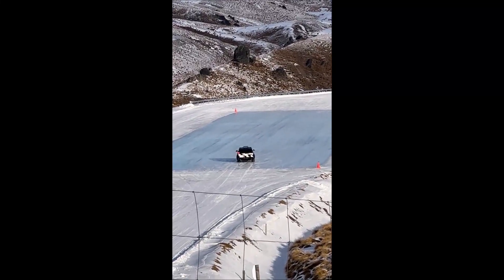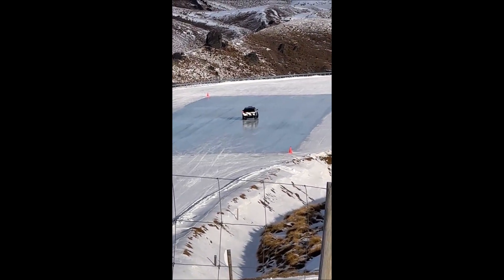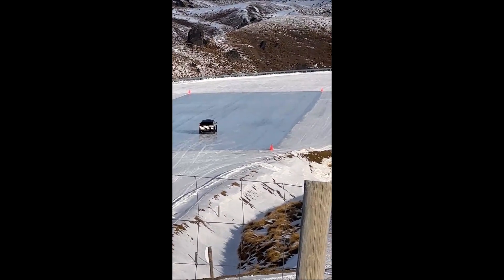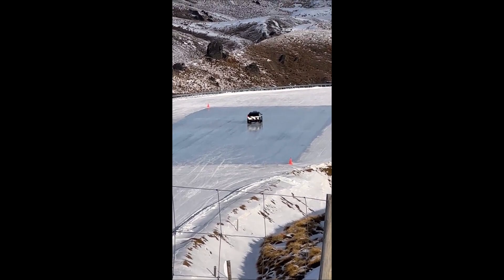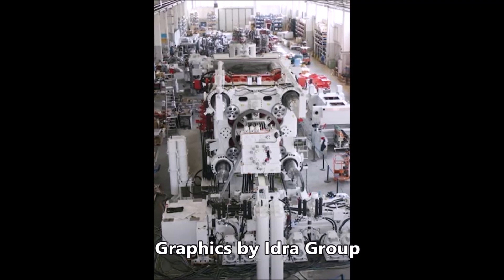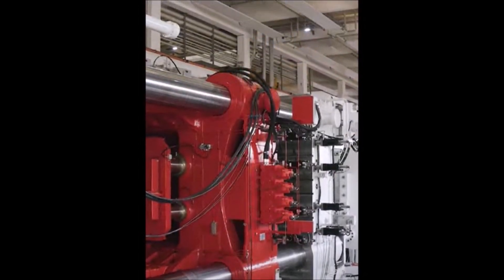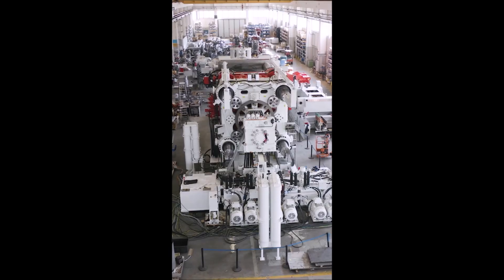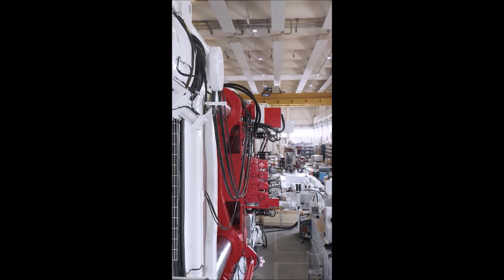Tesla Cybertruck Slides on Ice, Possibly Testing How FSD Handles Icy Road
Yesterday, we brought you the incredible video footage of Tesla's revolutionary Cybertruck being put through its paces during rigorous testing in New Zealand. But the excitement didn't end there. Following the initial phase of testing, the Cybertruck embarked on its second phase, taking on the ultimate challenge - the icy terrain. This time, Tesla's electric truck was put to the test to determine its stability and handling when faced with slippery conditions and the possibility of drifting.

This is a very serious witness to Cybertruck's reliability and safety.

Why is this test so important, you may wonder? Well, it's a clear testament to Tesla's serious commitment to safety. By pushing the Cybertruck to its limits on the ice, the drivers sought to ascertain whether the truck could regain control from a skid. The question that lingers in the minds of enthusiasts is whether this feat was accomplished by the skillful hands of the driver or through the advanced capabilities of the truck's computer systems. The answer to this intriguing mystery will undoubtedly surface in due course.

If you've ever attempted to navigate icy roads, you know how treacherous they can be. Typically, vehicles struggle to maintain control, their tires desperately searching for grip. But the Cybertruck seems to defy these expectations, as the videos reveal its impressive handling and stability on the ice. The sight of this sleek electric truck gracefully gliding across the frozen surface is nothing short of awe-inspiring.

A keen-eyed Twitter user and Tesla blogger named Greggertruck had an intriguing thought about the testing: "I wonder if they're testing the steer by wire / 4ws traction control in slippery spots? Dopeness." His speculation opens up exciting possibilities regarding the Cybertruck's advanced traction control system and its potential to revolutionize driving dynamics on slippery surfaces.